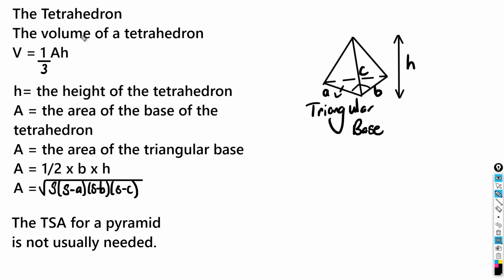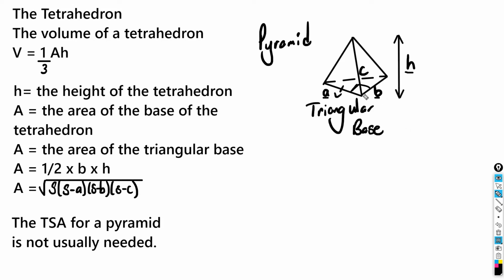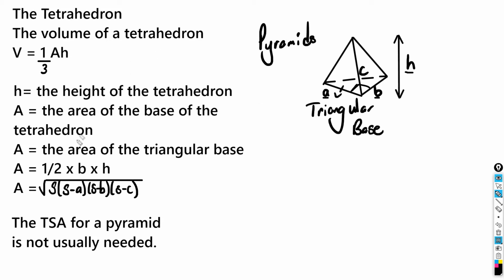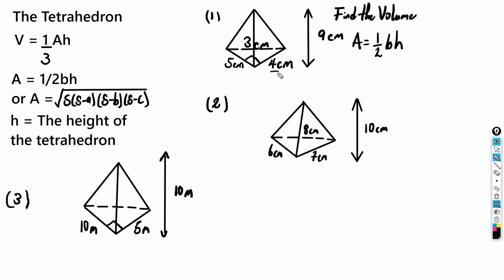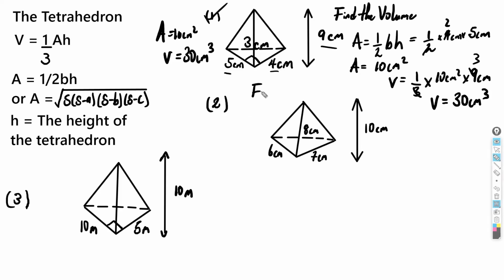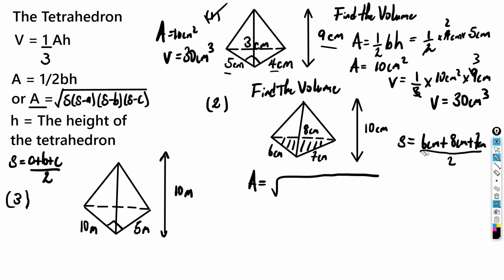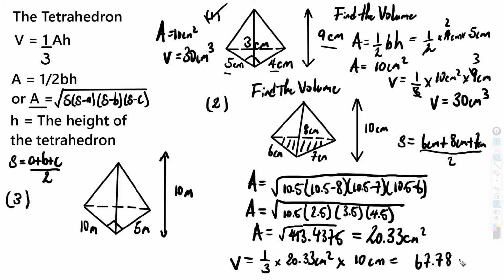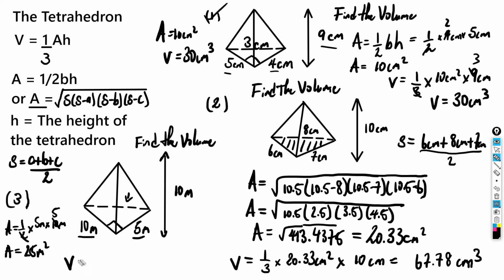Tetrahedron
Finding the Volume and area of a Tetrahedron